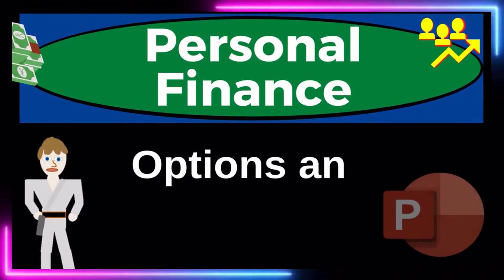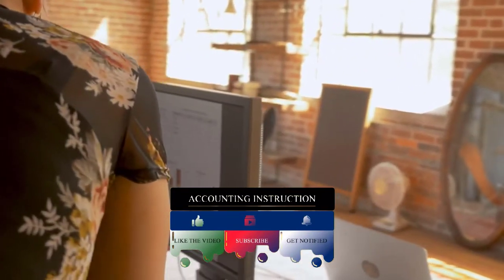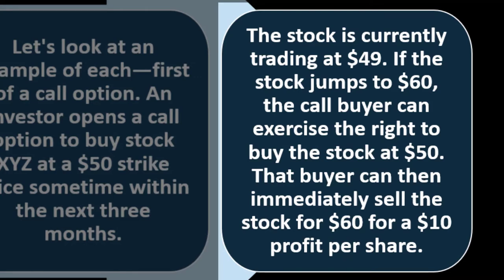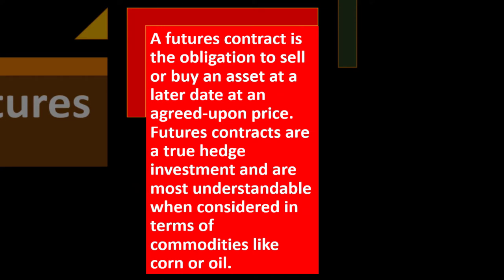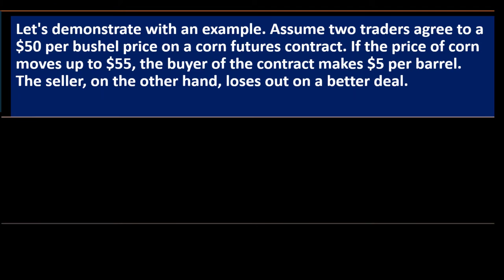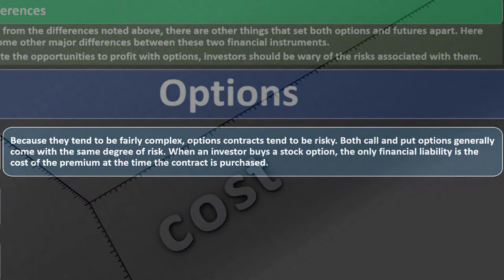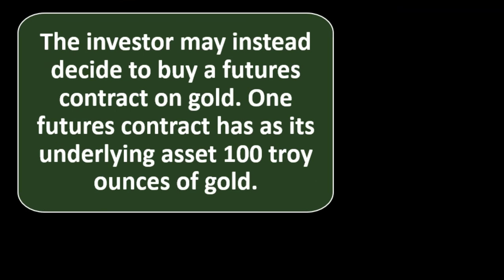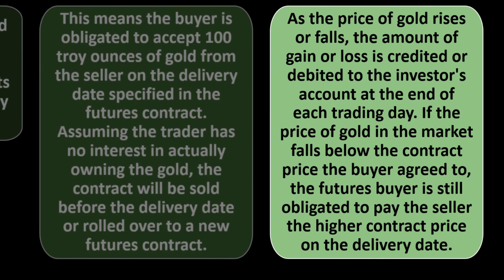Options and Futures 12170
Options and Futures
Personal Finance